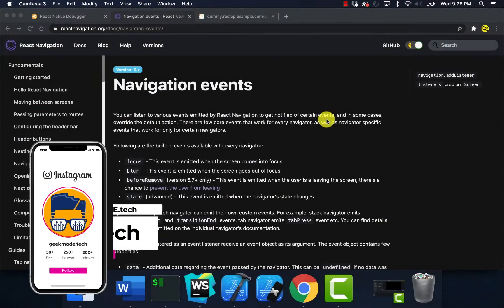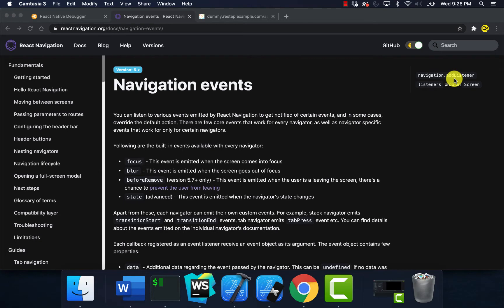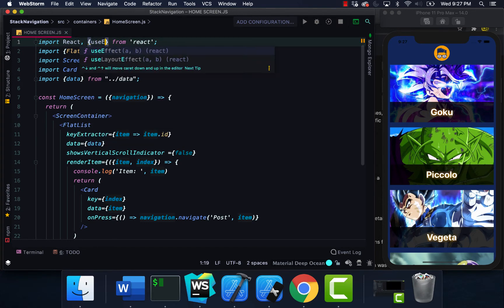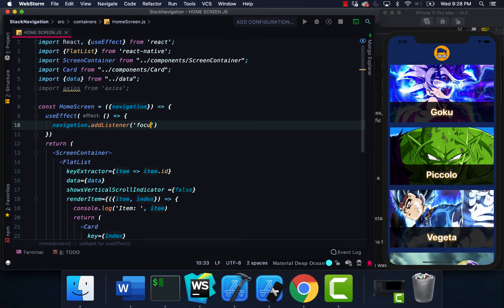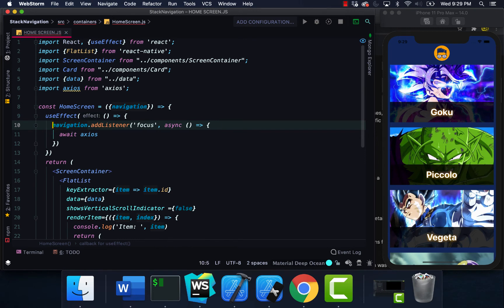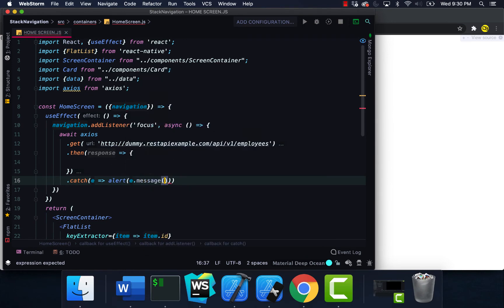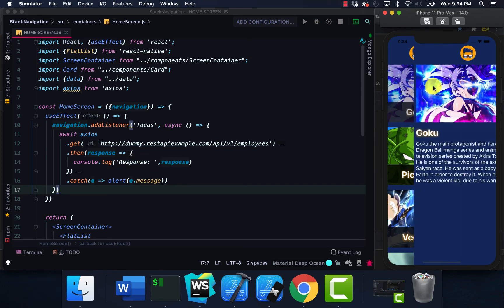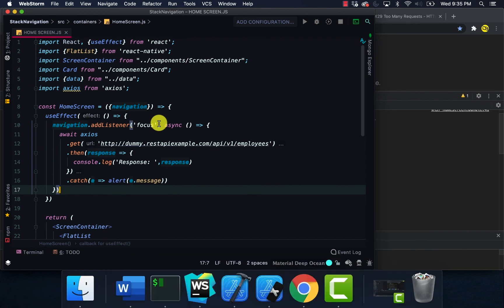📱Add Navigation Refresh in React Native | Learn React Native API | Learn React Native API 2022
My name is Darron Brown and I am a professional React Native Developer with 6 years of professional software development experience. Darron is also the founder of GeekMODE School of React Native, which focuses on mobile development for both iOS and Android applications. I know how difficult it is to learn React Native & this channel is committed to teaching students how to code and helping them become professional software developers.

GeekMODE School of React Native offers opportunities to learn react native app development. When I 1st began my React Native journey React Native was new to the market and learn react native full course would be outdated in a matter of months. Because of this I provide opportunities with learn React Native tutorial that will help learn React Native fast. I do not teach student to learn React Native using Expo, because in the professional world you would not couple your application to Expo. On top of that Expo projects robust and have a large file size.

Our courses teach you to learn React Native cli. Even learn React Native freecodecamp does not provide students with all the information they need to become successful React Native Developers. Courses teach you to learn React Native navigation which is one of the most popular dependencies today in React Native. With many learn React Native projects. If you truly want to learn React Native 2022 then this is the channel for you.